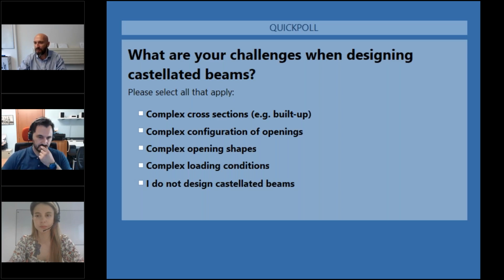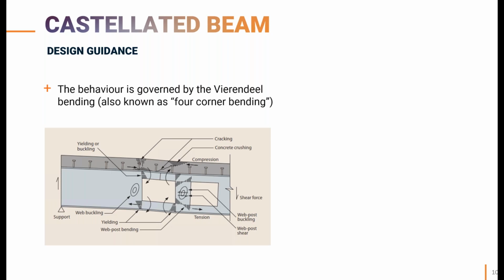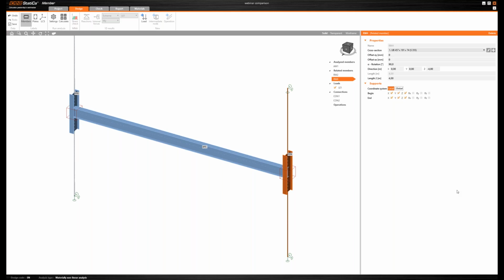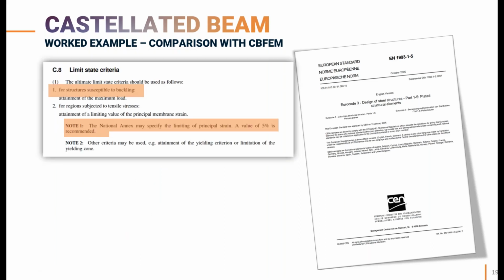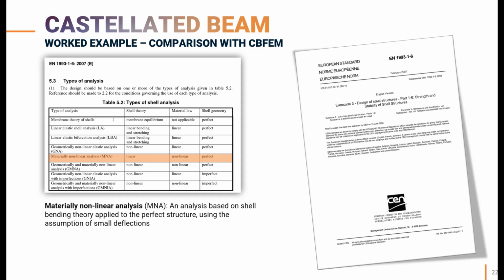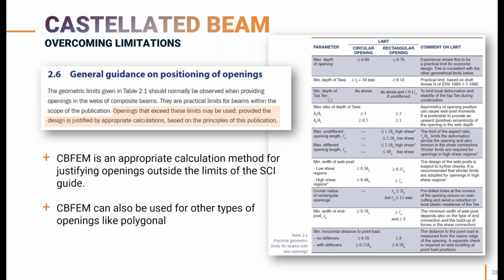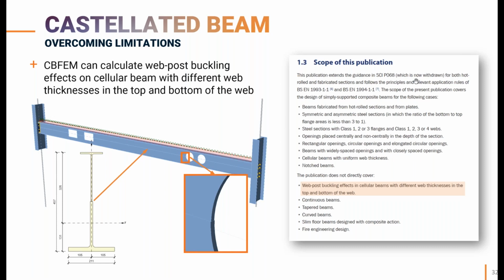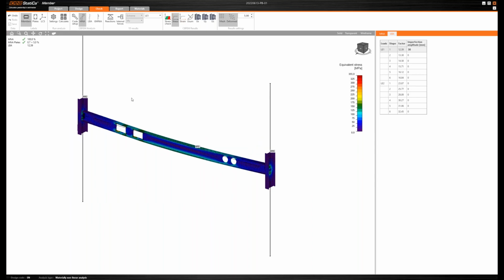Castellated beams – Overcoming design limitations with CBFEM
Castellated beams are widely used structural elements that offer various advantages but also come with many design limitations. In this webinar we discuss the recent advancements in this field and how the CBFEM method can be applied to tackle almost any limitation safely. We explore the available modelling options for the introduction of boundary conditions and their impact on the analysis results. Lastly, we look into the available types of analysis and their range of applications. Specifically, material non-linear (MNA) analysis, geometrically material non-linear analysis with imperfections (GMNIA) and lastly the eigenvalue stability analysis.